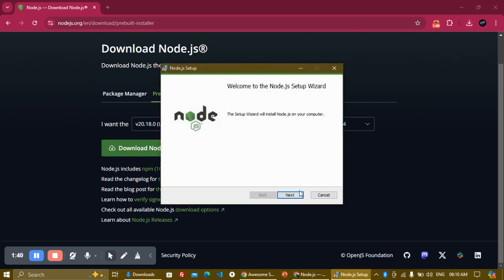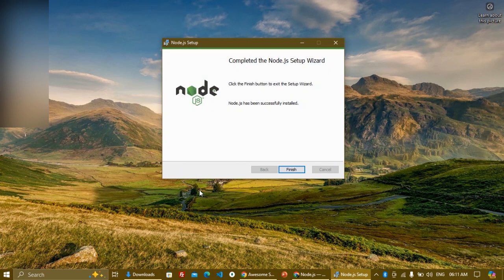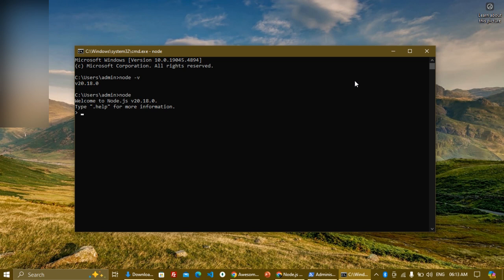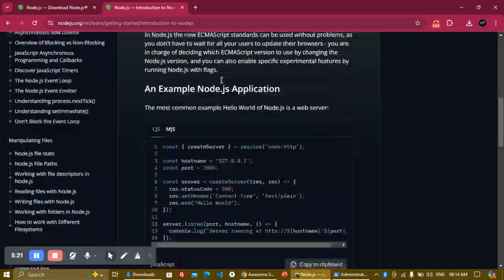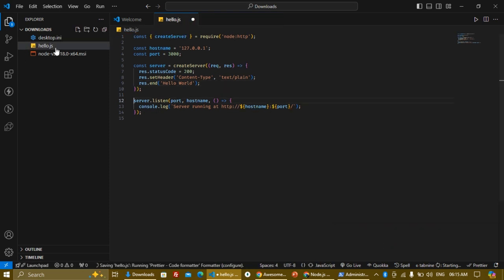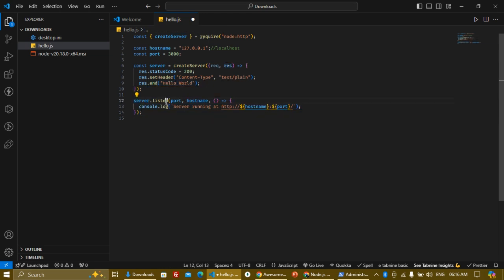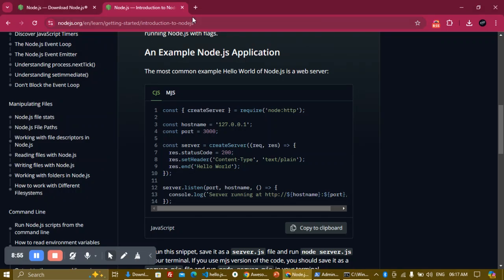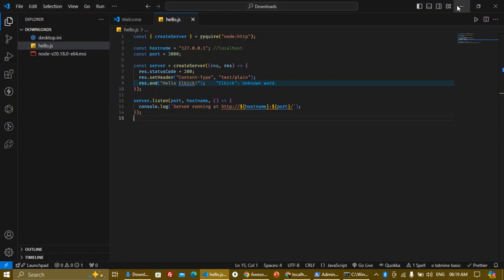How to Download and Install Node.js on Windows